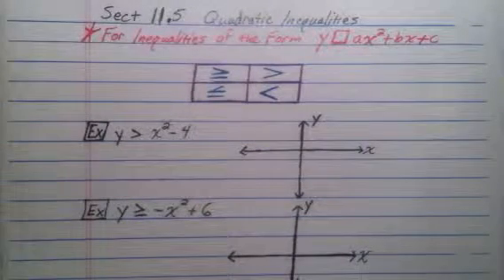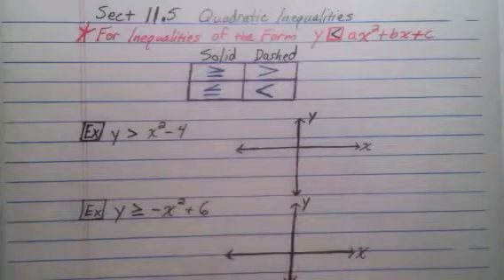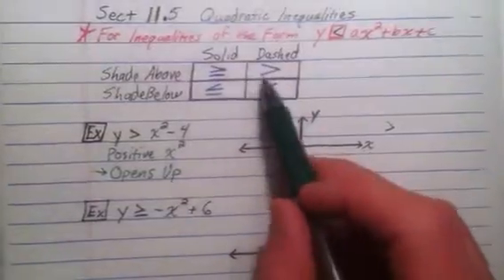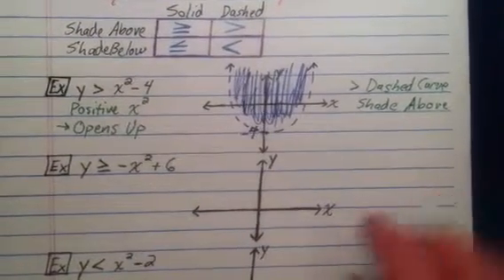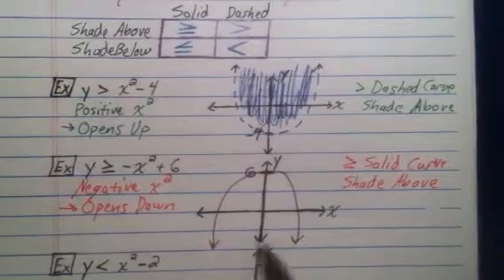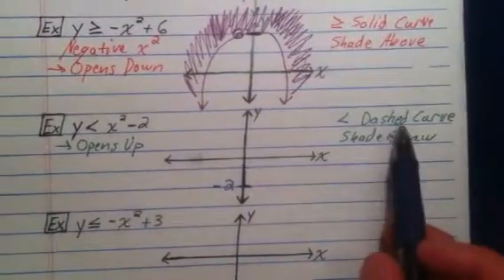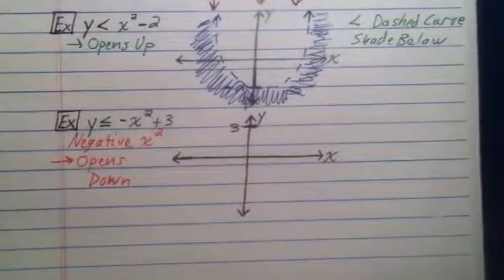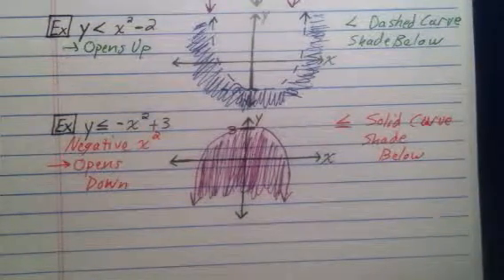Sect 11.5 Quadratic Inequalities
Covers graphing quadratic inequalities, including whether to use a solid/dashed curve for your parabola, and whether to shade above/below the curve.